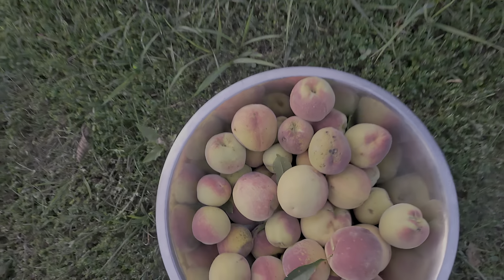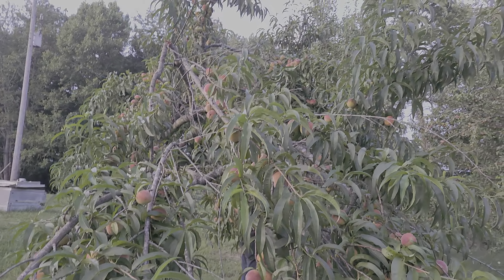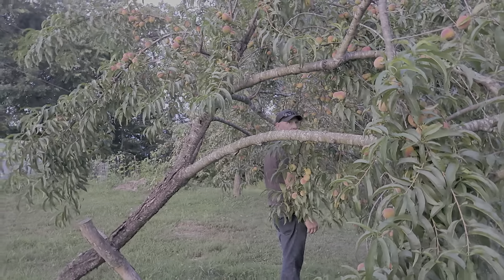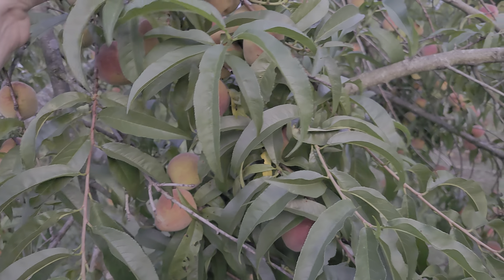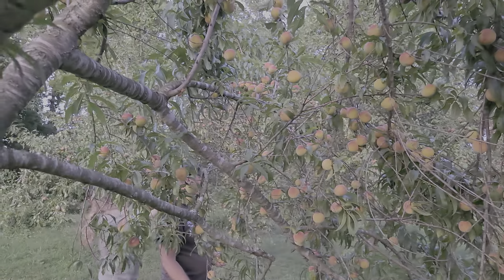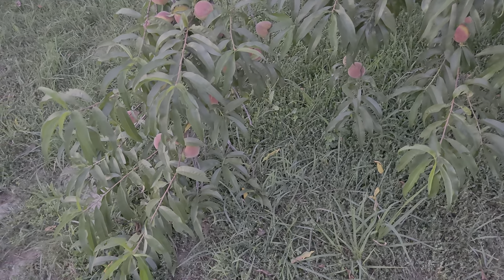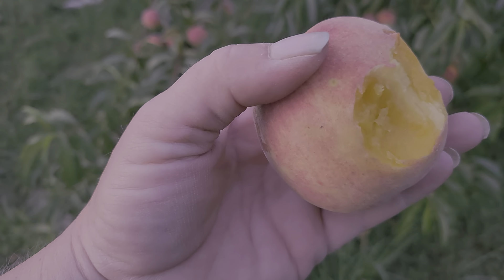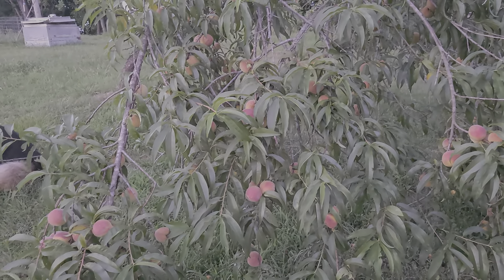Picking peaches!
The Rod Ridge Farm orchard has really provided for us this year. The peaches are getting ripe and are ready for pickin. Some are still not ripe, but I got enough for a canning batch and to eat a few. Once the rest are ripe I will be drowning in peaches! I love fresh fruit from my orchard.